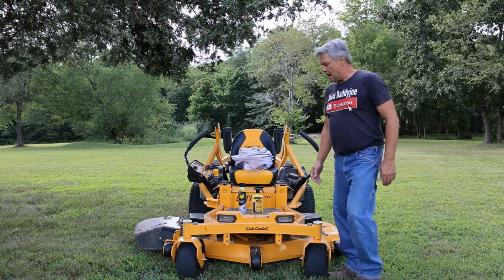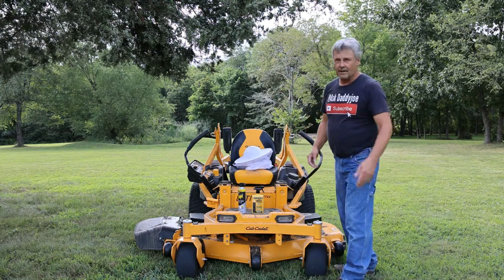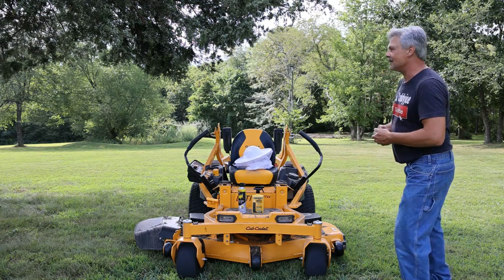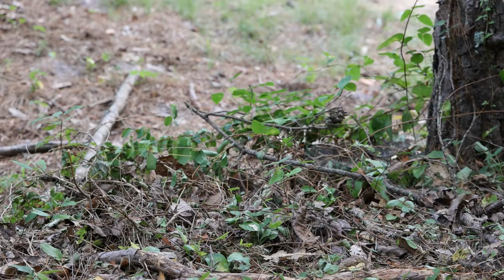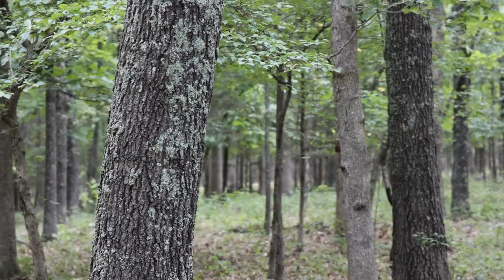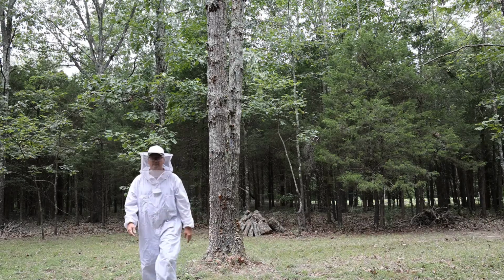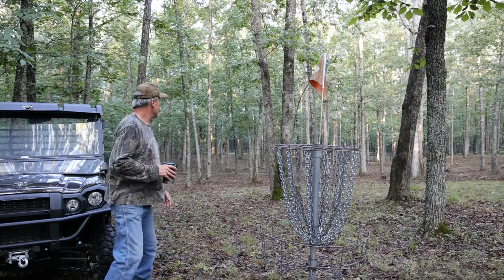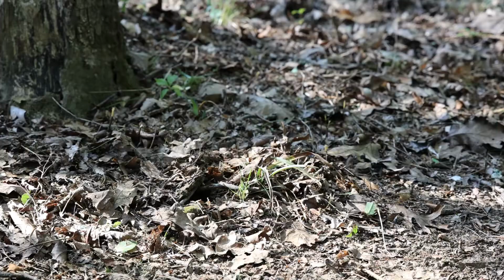How To Protect Yourself From Bee Stings Mowing Wooded Acreage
In this video I am mowing all 18 holes of Our Disc Golf Course . When mowing wood acreage in the Hot Part of the Summer Stinging Insects can be a hazard that you want to avoid . In this video I will share some of the ways I protect myself from the Bee's .

This is some of the items that we use in our videos Thank You

Professional Bee Suit with Round Veil .

Gibson Tee Shirt's
Levy's Guitar Strap
LiveWire Advantage Instrument Cable